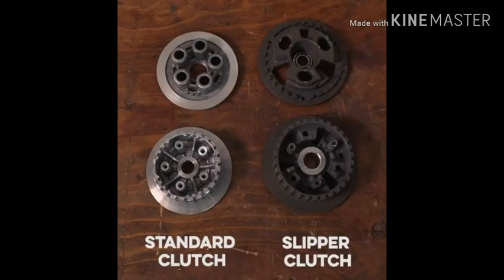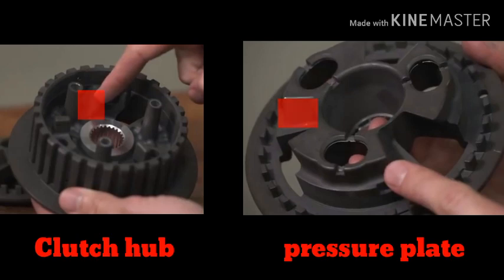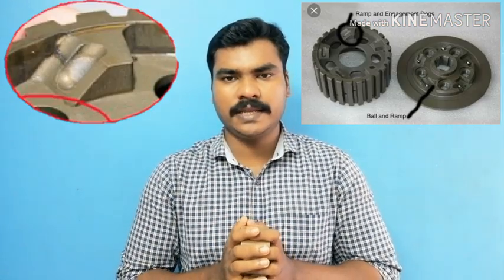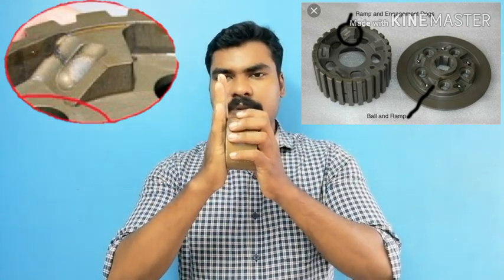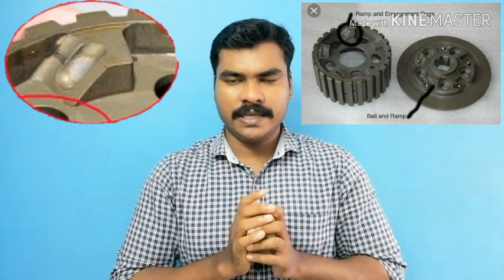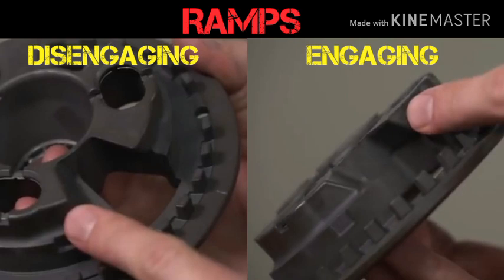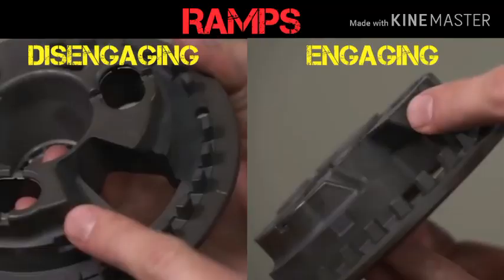Automobile slipper clutch | multiplate clutch | malayalam video | kbg42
Automobile slipper clutch | clutch | multiplate clutch | malayalam video | kbg42